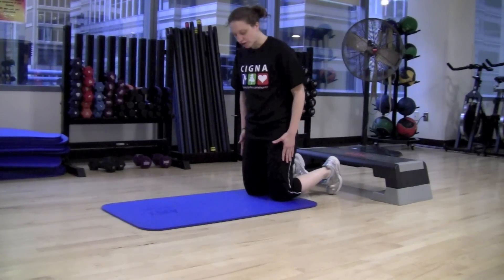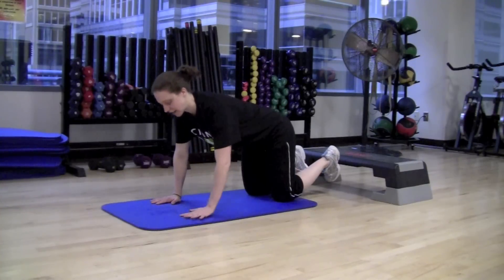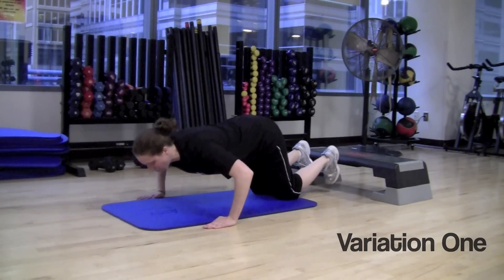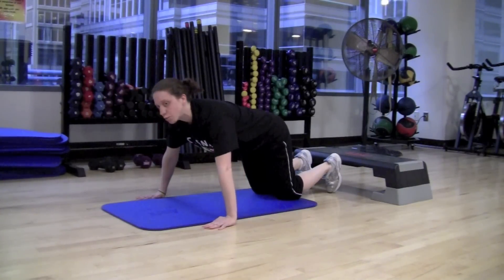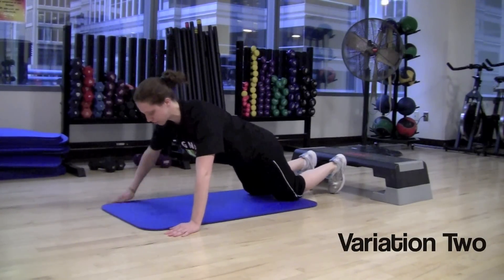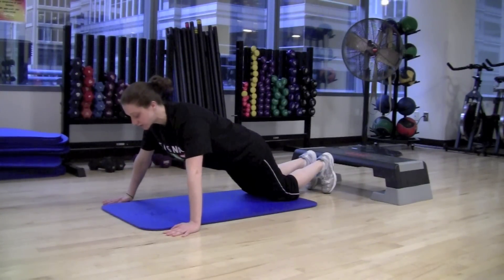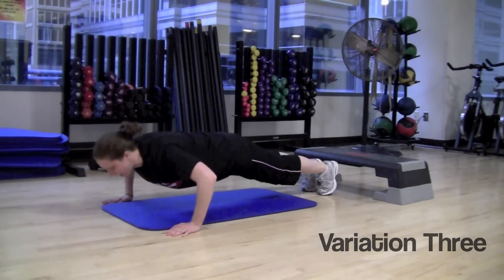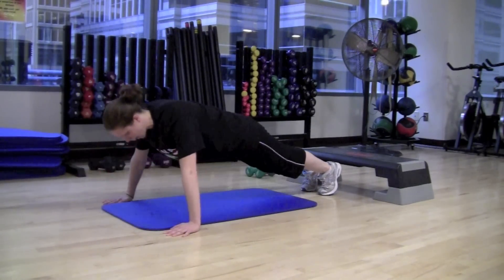Fit in a Minute | Push Ups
| Fit in A Minute with Ashley Exercise Series | Upper Body Workout- Push Ups

Ashley, a CIGNA Healthy Life Fitness Center Personal Trainer, demonstrates simple exercises that you can do at home without any equipment. This episode of "Fit in A Minute" focuses on upper body workouts with three variations of push -ups - from beginner to more challenging exercises. Ashley recommends starting out with 1 set of 10 to 15 repetitions and increasing sets to 2 or 3 as you feel more comfortable.

Always remember to consult your physician before starting any exercise program.